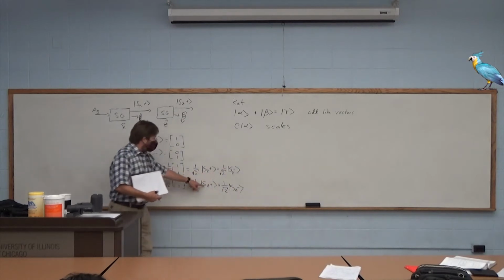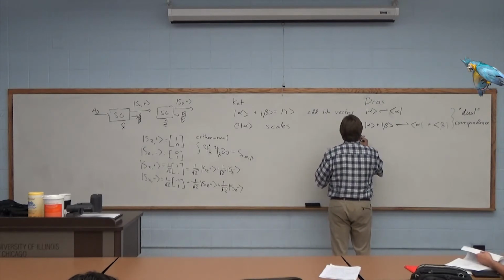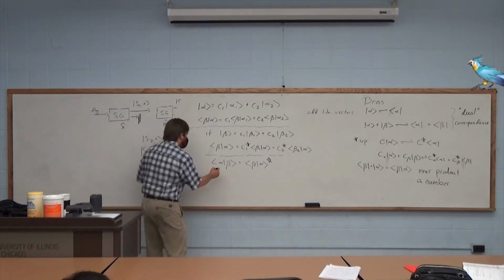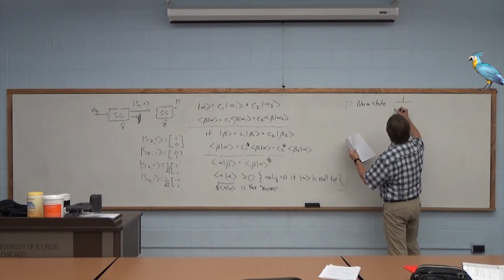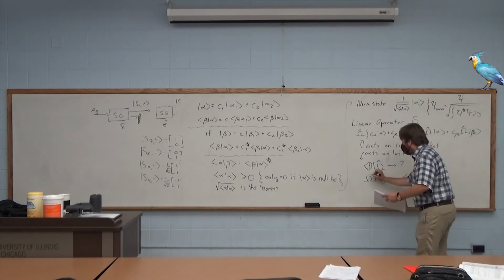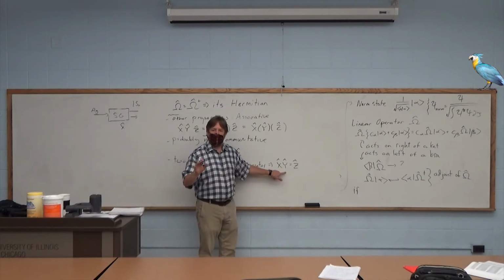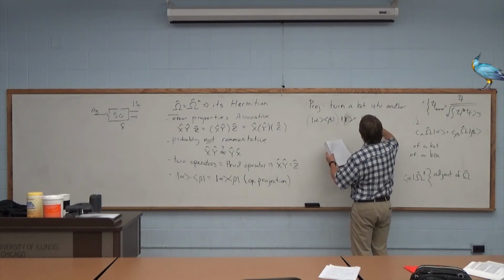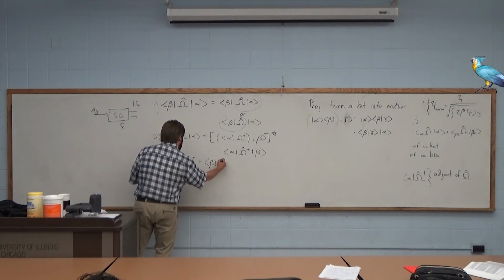Lecture 13- Operators ala Dirac Notation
How bras work in the form of operators